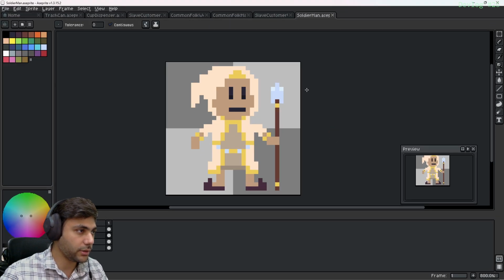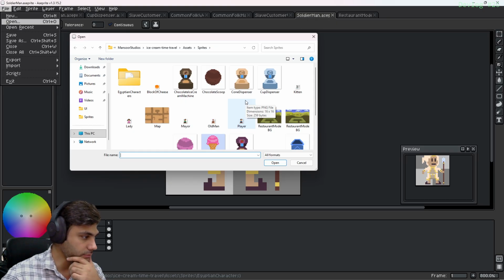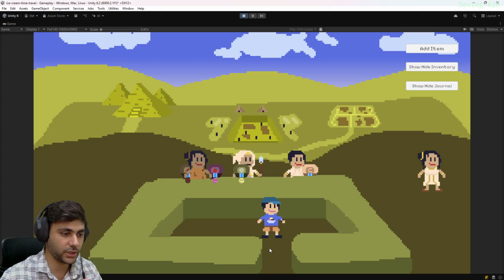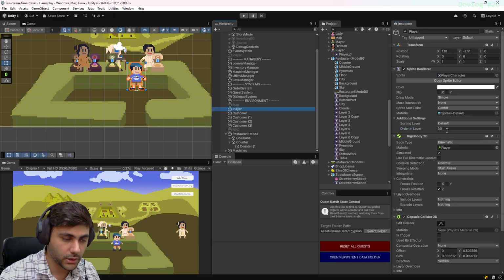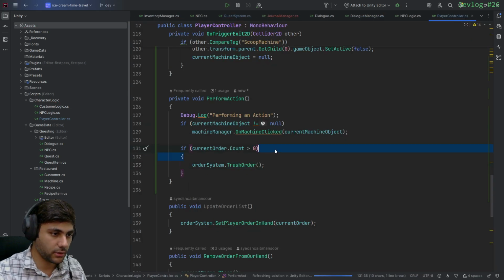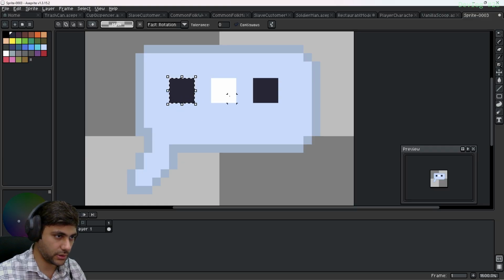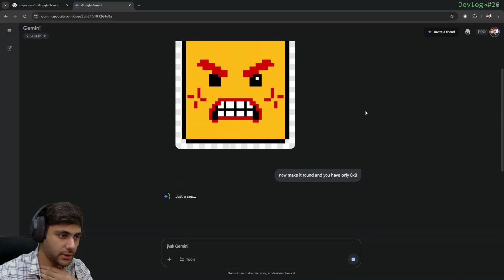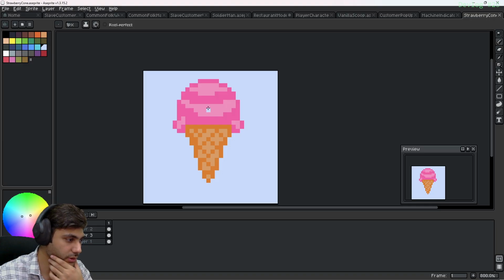Drawing the Player & New Restaurant Art (Devlog #28)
Welcome back to the devlog! This is Devlog #28, and this episode is dedicated entirely to the aesthetic of the restaurant mode. After connecting the code in the last video, I needed to make the world look much more finished.

In this video, I'll show you a few key visual milestones:

I created the pixel art for the player character! This art now joins the 5 customer sprites I had drawn previously.

I refined the look of the main restaurant counter.

Crucially, I added a trash can sprite and connected the logic to this new 2D asset, so you can now dispose of unwanted items in the game world.

Finally, I worked on some new pop-ups to give players more visual feedback.

As always, drawing art as a programmer takes time, but I'm excited to see the game world taking shape! Let me know what you think of the new look in the comments below!

Chapters:
00:00 Introduction
01:08 Adding All Our Sprites To Unity Scene
11:18 Changing Player Sprite
21:40 Making Some Changes To Our Table
34:55 Connecting Trash Order Logic With Sprites
52:04 Making Some UI Elements
01:14:00 Final Thoughts